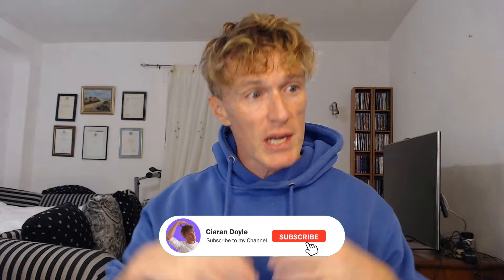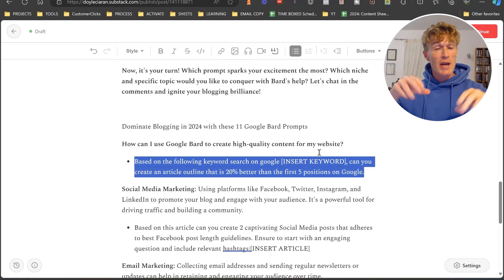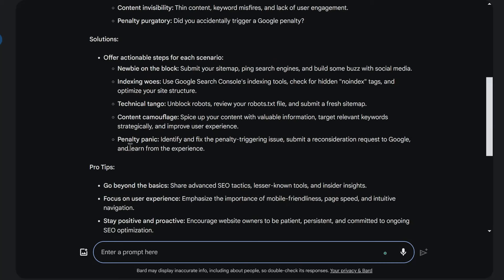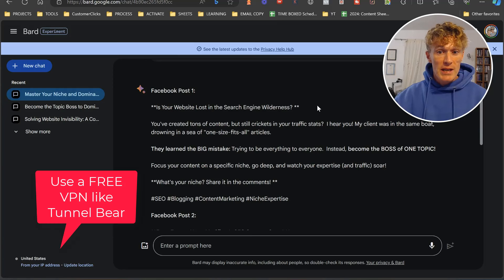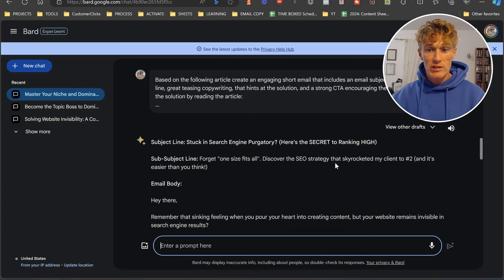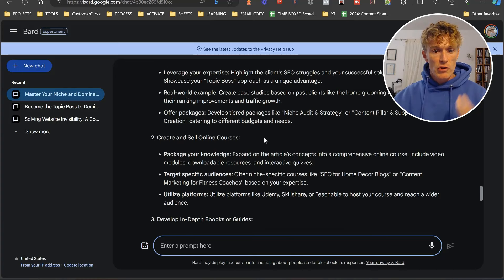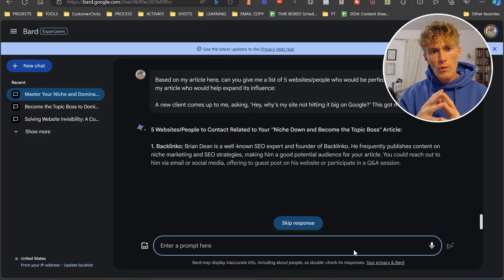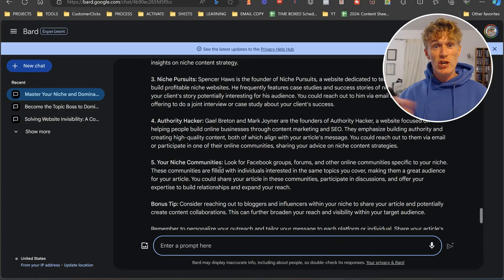Supercharge YOUR Blog in 2024 with these 5 Google Gemini Prompts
Are you looking for some of the easiest Google Gemini Blogging Prompts to kickstart your blog success, or take it to the next level? From blog post prompts to social media prompts with Bard, it's packed full of loads of great tools for you.

Are you a blogger or SEO who isn't using the incredible power of Google Bard yet?

Then you're missing out BIG TIME, so let's fix that and look at how Google Bard for blogging is a real winner for you and your blog and SEO.

I'm Ciaran Doyle and in this video, I am sharing with you 5 of the best Google Bard prompts for blogging, SEO, email marketing, and blog monetization... to help your blogging journey.

From creating awesome blog articles to mastering social media and email marketing, each prompt is a stepping stone to success. 🌟

👉 In this video, we also talk about using Google Bard Gemini, the evolution from Bard to Bard Palm 2 and its latest version, Google Bard Gemini.

You will quickly see why it is outpacing competitors like ChatGPT and learn how to access Bard Gemini from anywhere in the world using a VPN like TunnelBear or ExpressVPN.

📝 What's Inside:

1. Article Creation Magic: Learn how to create outlines that outshine the top 5 Google search results.
2. Social Media Wizardry: Get tips on crafting captivating Facebook posts.
3. Email Marketing Insights: Master the art of engaging emails that drive readers to your content.
4. Monetization Strategies: Uncover how to turn your blog into a revenue generator.
5. Networking & Collaboration: Find out how to connect with influencers for increased visibility.
🌍 Not in the US? No worries! I'll guide you on accessing Bard Gemini globally.

Let's make your blogging and SEO awesome with Google Bard! 🚀